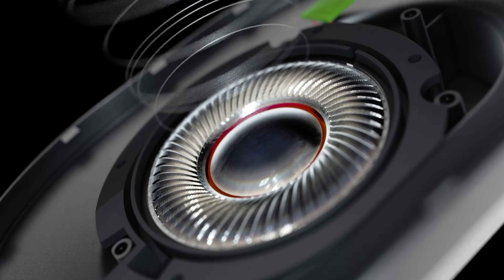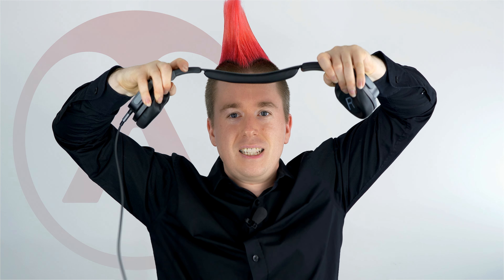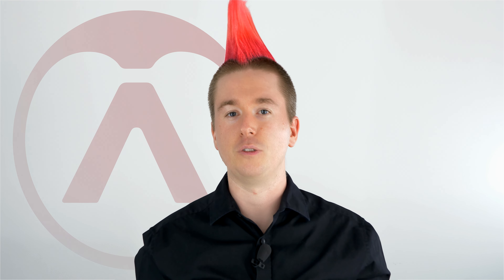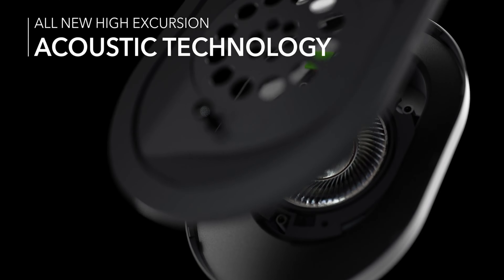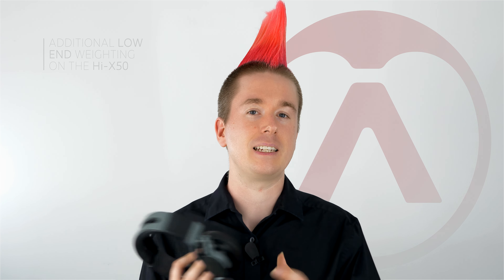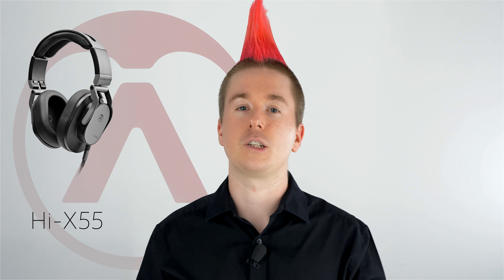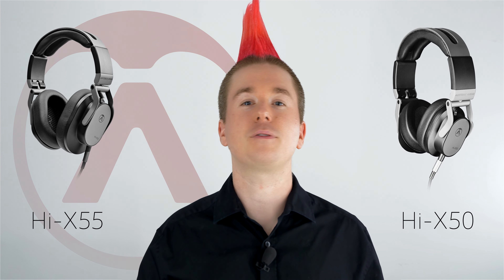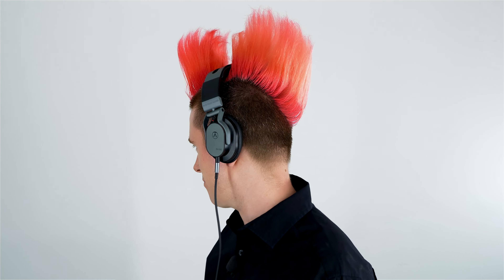Hi-X50 vs. Hi-X55: What are the differences?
Josh from Group Technologies expands on the differences between Austrian Audio's professional headphone models, the Hi-X50 and Hi-X55.